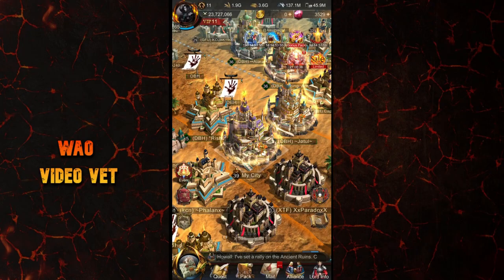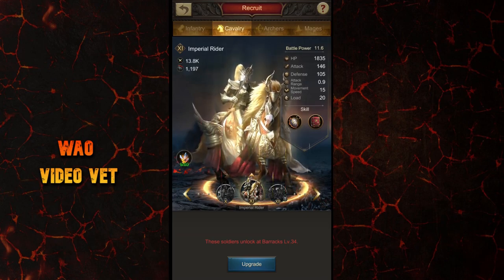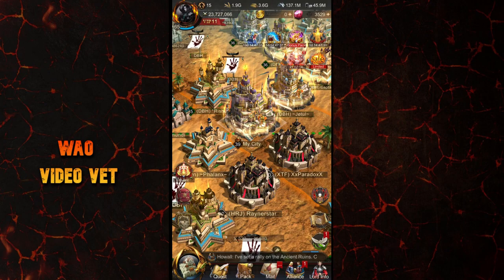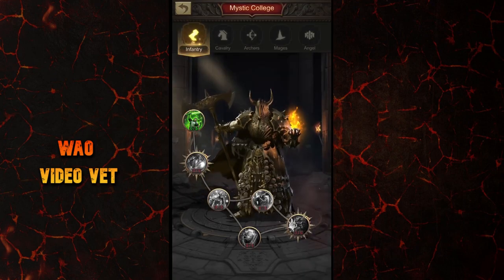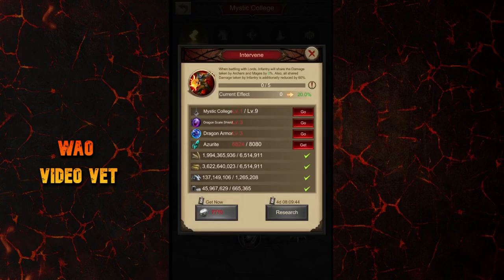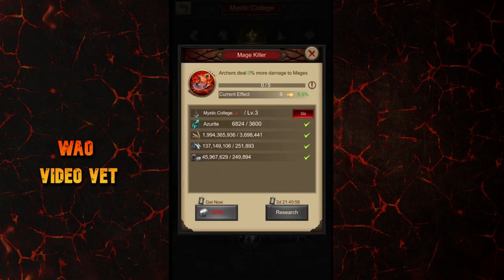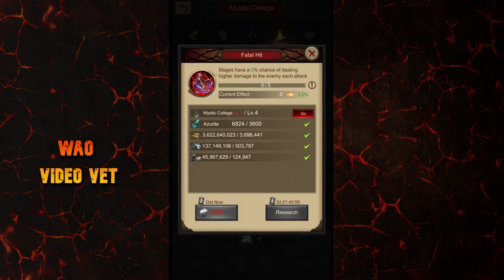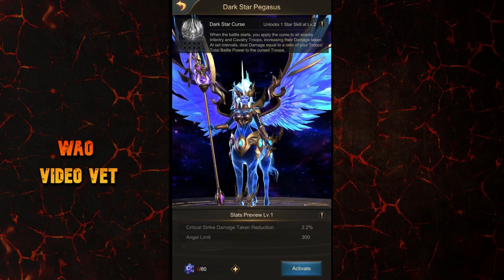What To Do With The Mystic College | War and Order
The Mystic College unlocks when you reach Castle level 30, along with your Azurite Mine and it’s a very important building since it brings in quite a few strong upgrades to your technology. Its also crucial to know which Skills to devlop based on your gameplay and whats the best order in which you should prioritize upgrading them because each of these upgrades cost Azurite which is the most painful resource in the entire game to collect. So in this video, we will look at all the different Mystic College Skills and I will give my opinion on the best skills to upgrade and when, especially from a budget player’s point of view.

CLICK HERE to ENJOY more Content from my channel